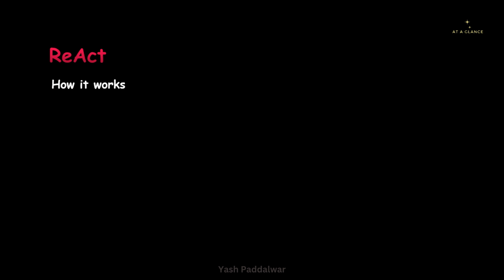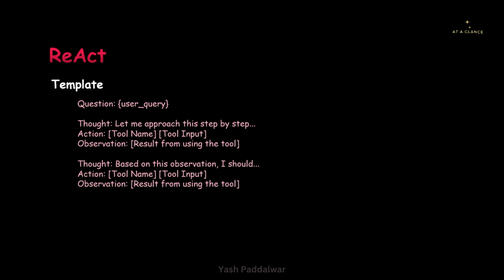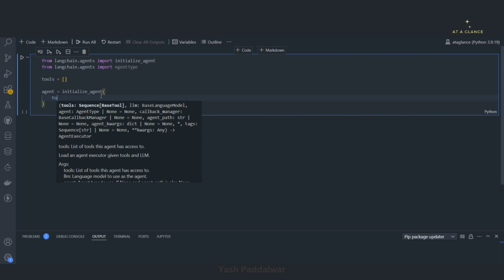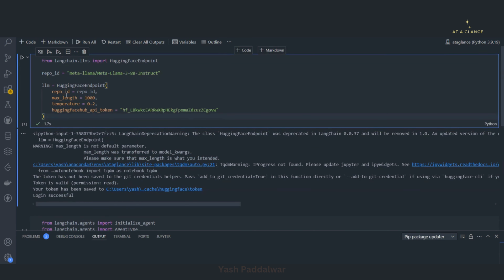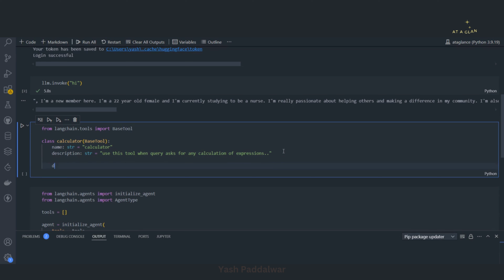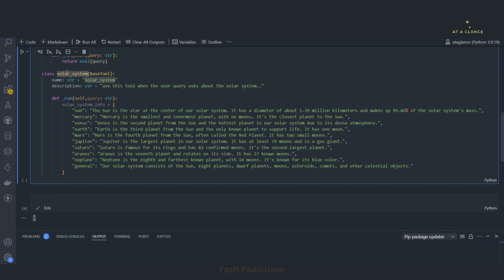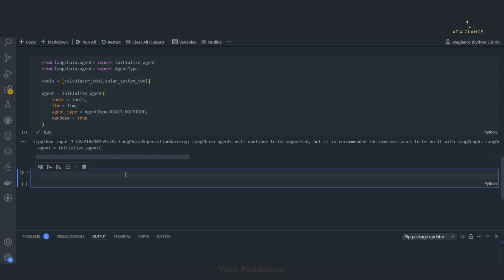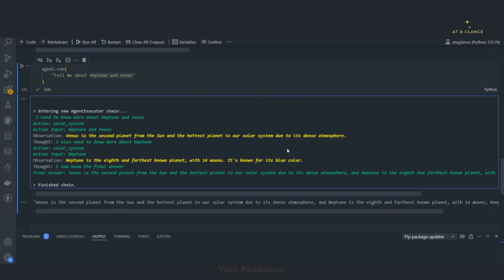ReAct Prompting with LangChain: Complete Guide to Agentic Framework & Tools | Generative AI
Uncover the power of ReAct (Reasoning + Acting) prompting with this comprehensive tutorial! 🌟 In this video, I break down everything you need to know about ReAct prompting, from its official definition to practical implementation, using LangChain’s agentic framework.

Here’s what you’ll learn:
✅ What is ReAct Prompting?

Understand the definition and the core concept behind ReAct.
✅ Workflow Breakdown:

Explore the ReAct process: Thought → Action → Observation.
✅ Prompt Template Mastery:

Learn how to craft an effective ReAct prompt with examples.
✅ Hands-On Implementation:

Step-by-step demonstration of the entire ReAct workflow.
Convert HuggingFace LLM URLs into endpoint objects.
Define custom tools from scratch using LangChain BaseTool.
Create tools for expression calculations and information retrieval.
✅ Agentic Framework in Action:

Initialize agents with LLM objects and tools.
Observe how LLMs think, act, and validate observations at runtime.
By the end of this video, you’ll have a crystal-clear understanding of ReAct prompting and how to build intelligent agentic frameworks from scratch. Perfect for AI enthusiasts, developers, and data scientists!